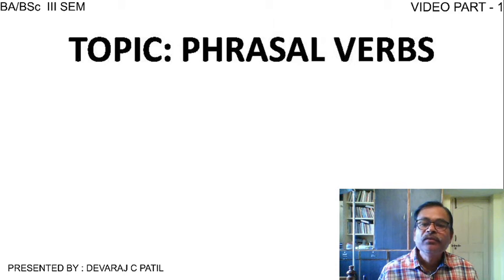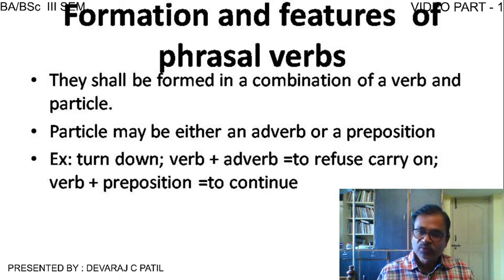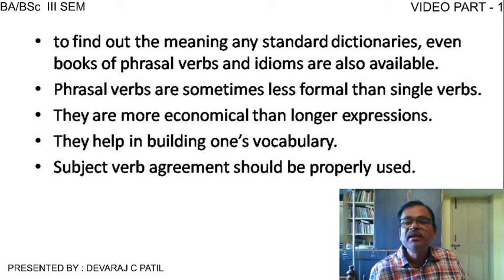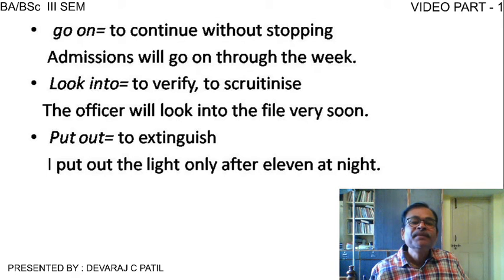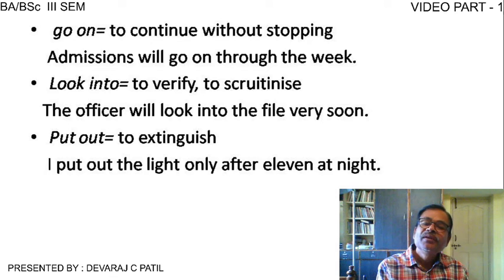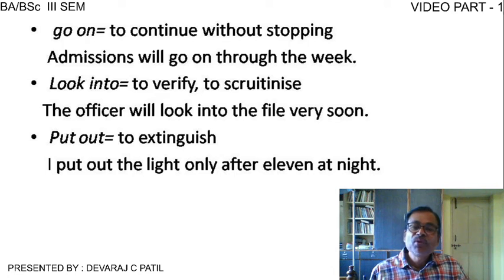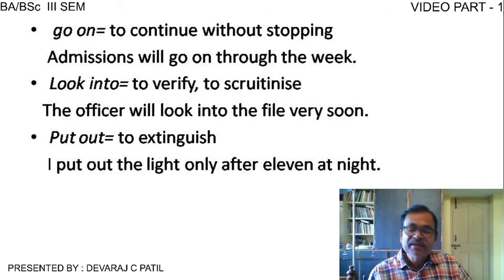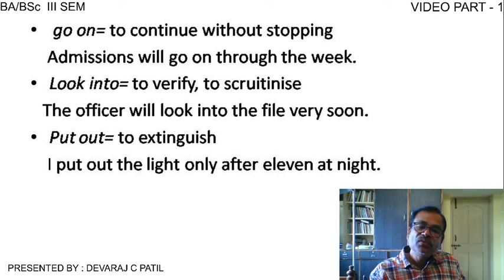SESSION 41 PHRASAL VERB